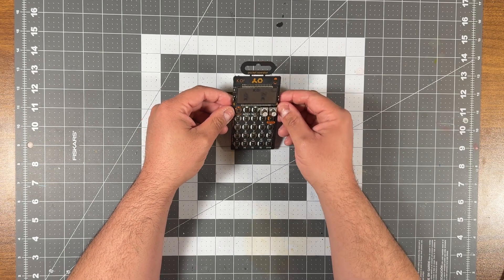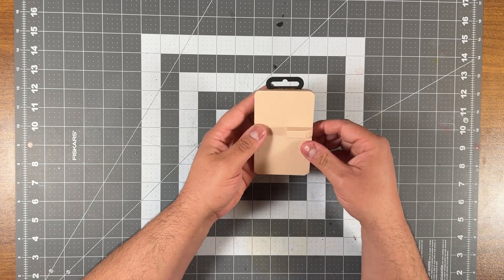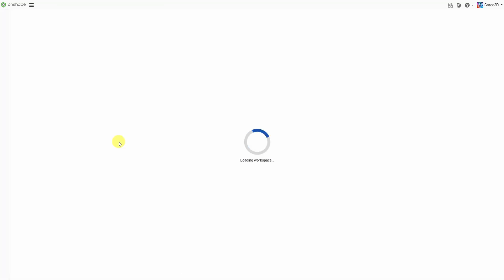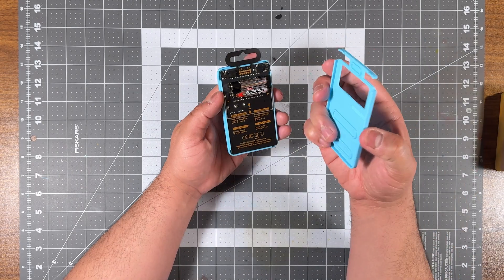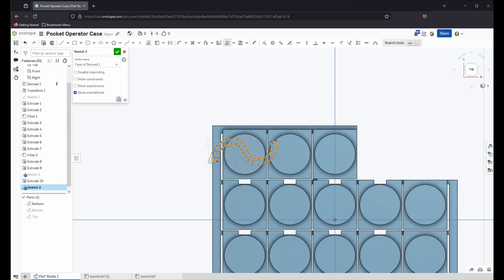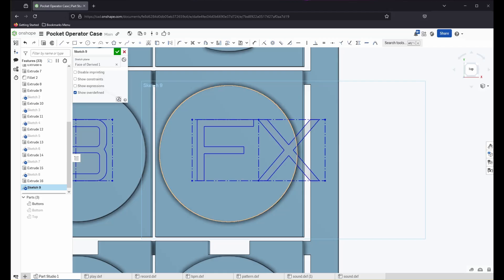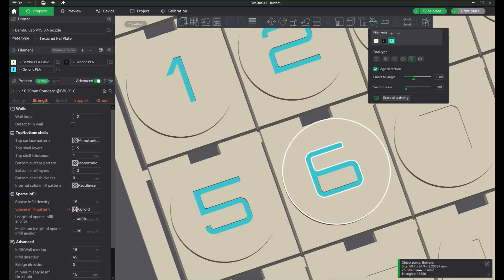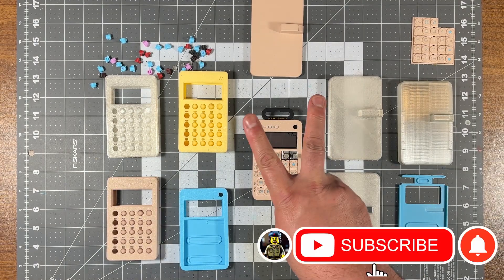How I Made My Own Pocket Operator Case Using Onshape?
In this video, I show you how to design a sleek, protective case for the Teenage Engineering Pocket Operator PO-33 using Onshape, a free browser-based CAD platform.

Whether you're looking to 3D print your own case or just want to learn some practical CAD skills, this step-by-step tutorial walks you through the full design process — no prior experience needed!